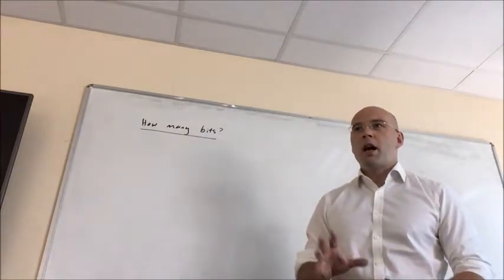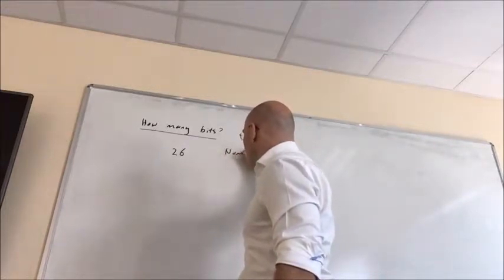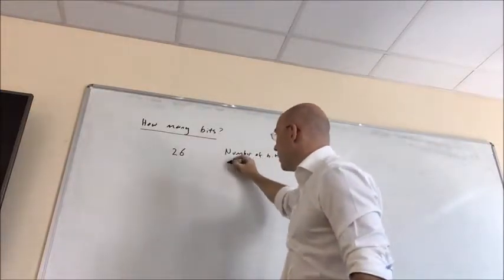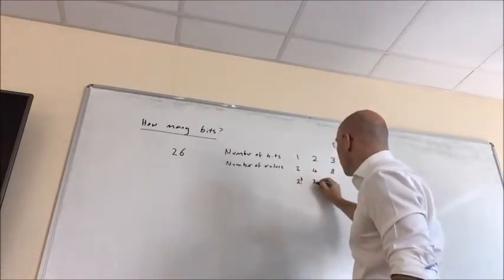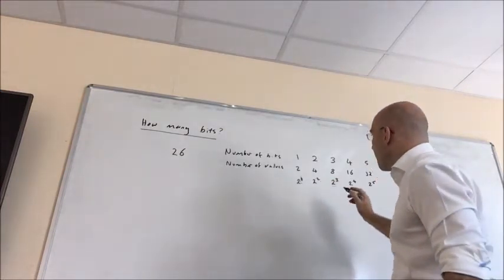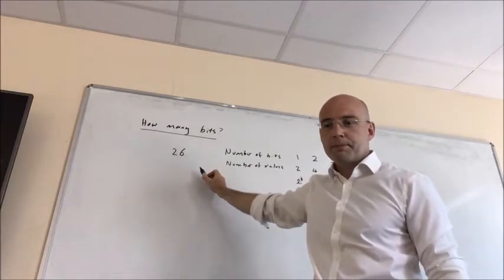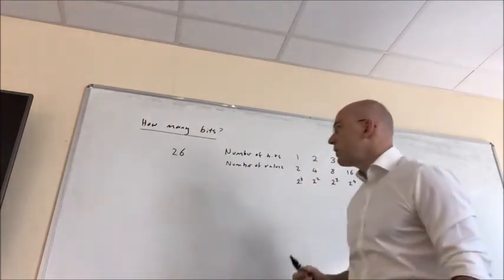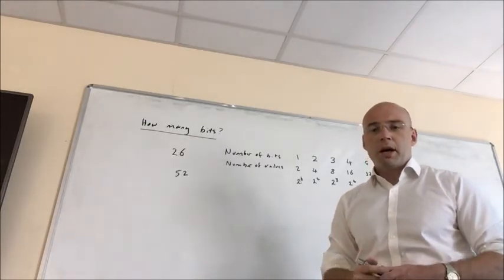How Many Bits?